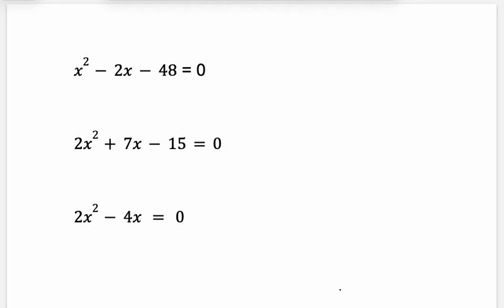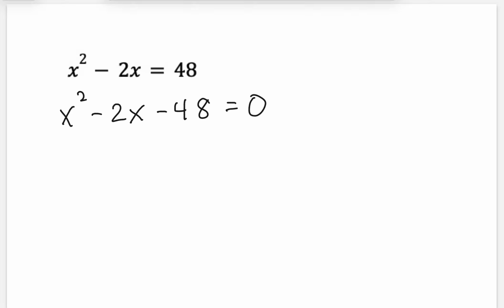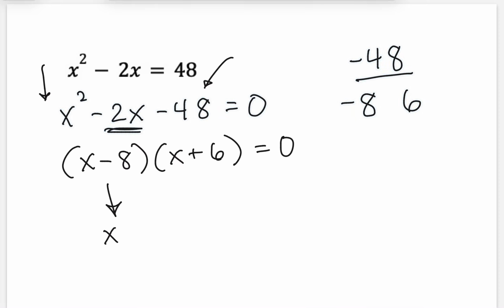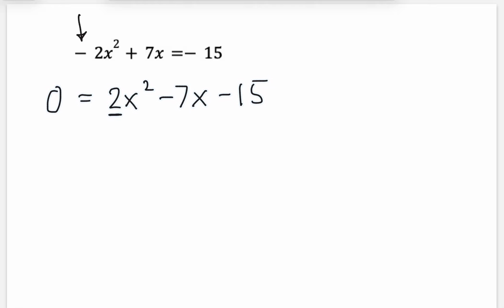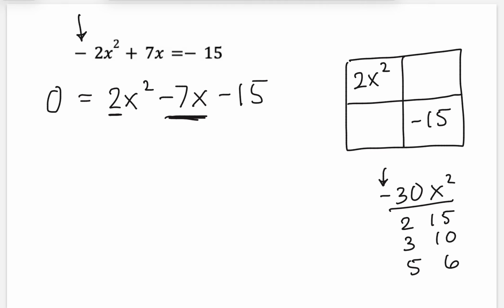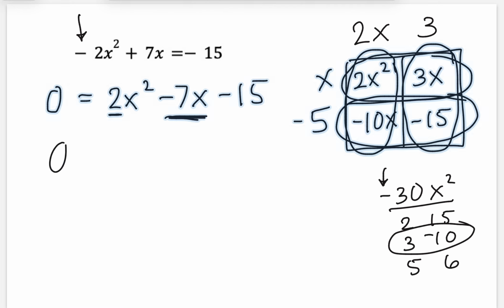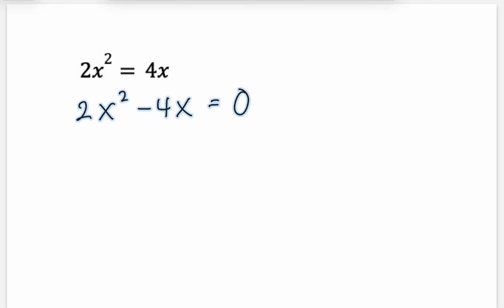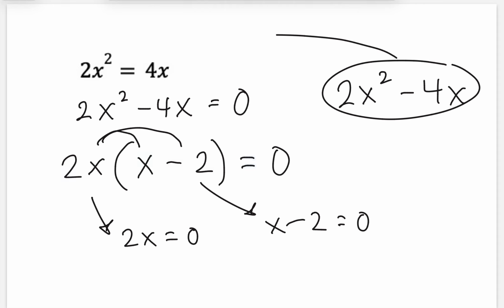Factoring Quadratics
Factoring and solving quadratic equations
Algebra 1, Algebra 2, AP Pre-Calculus
enVision Algebra 2 Lesson 2-3
enVision Algebra 1 Lessons 7-4, 7-5, 7-6
Common core: CCSS.Math.Content.HSA-SSE.A.2